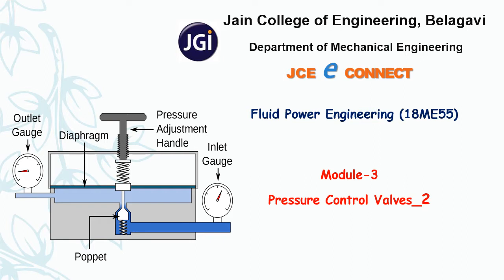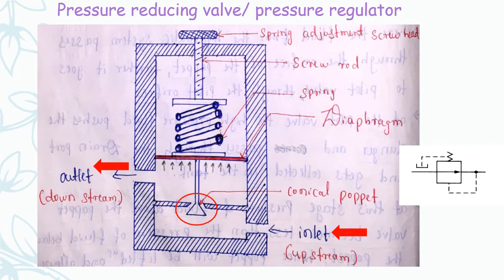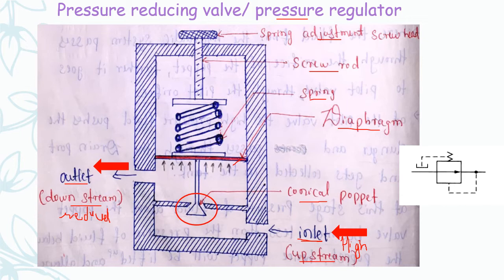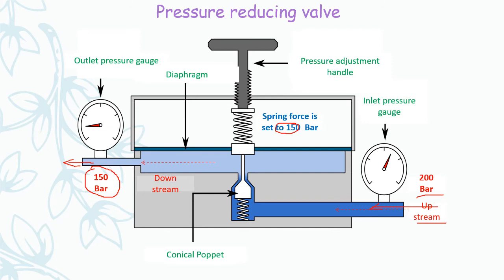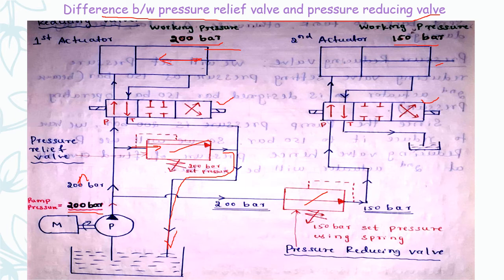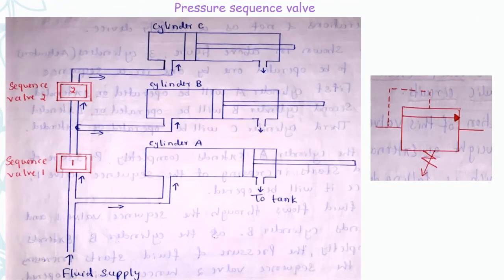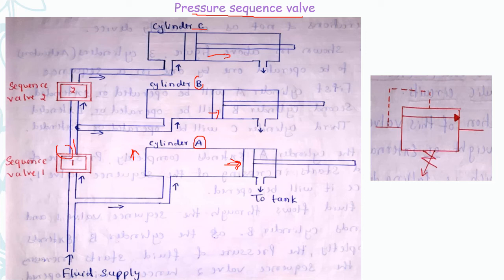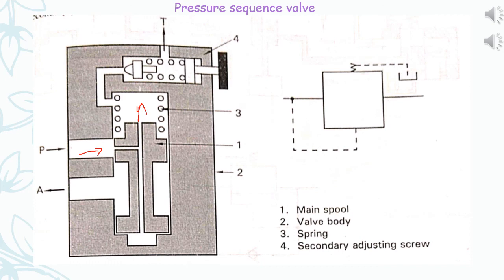Pressure Control Valve part 2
you will learn what is a pressure reducing valve, then by taking an example of a hydraulic circuit difference in pressure relief valve and pressure reducing valve, pressure sequencing valve